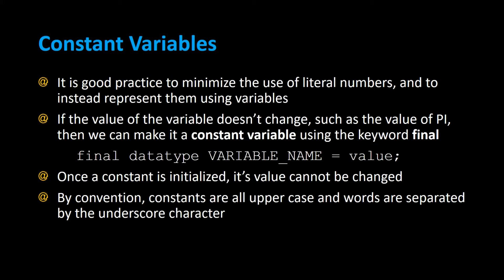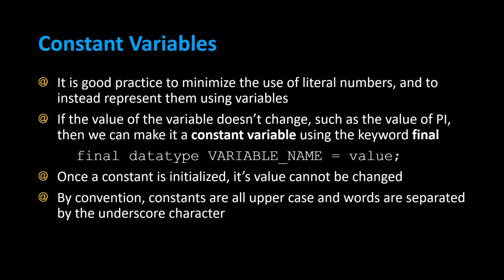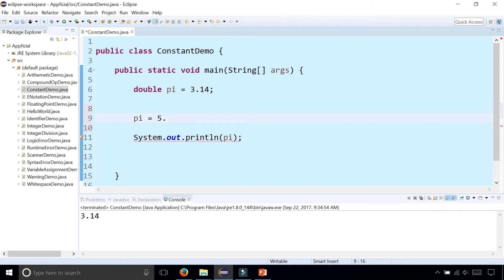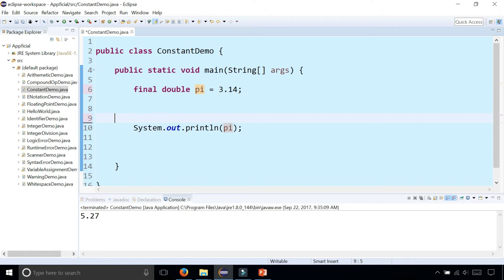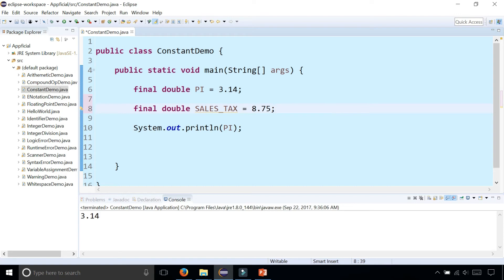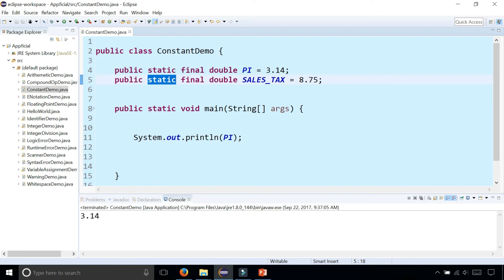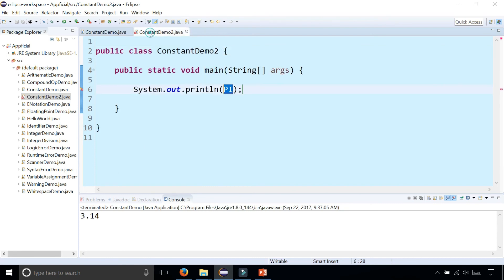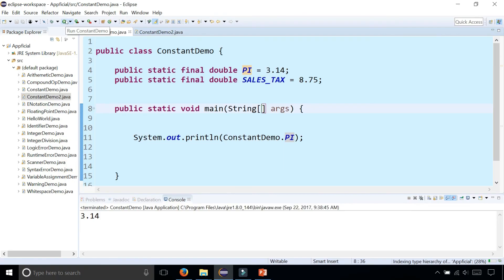Java Constants - Constant Variables using Keyword Final - Java Tutorial - Appficial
It is good practice to minimize the use of literal numbers, and to instead represent them using variables. If the value of the variable doesn’t change, such as the value of PI, then we can make it a constant variable using the keyword final:

final datatype VARIABLE_NAME = value;

Once a constant is initialized, it’s value cannot be changed.
By convention, constants are all upper case and words are separated by the underscore character